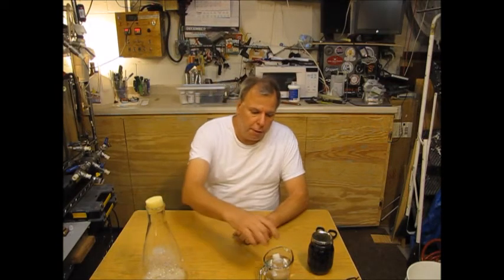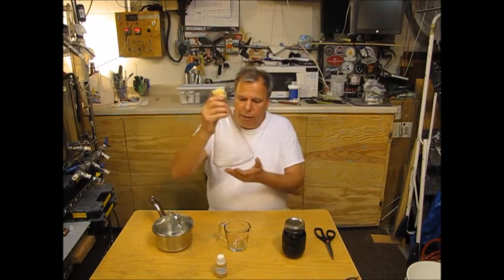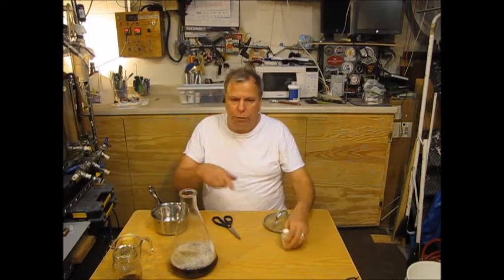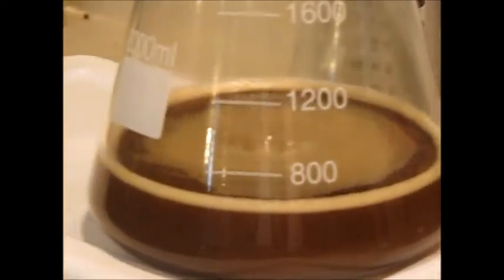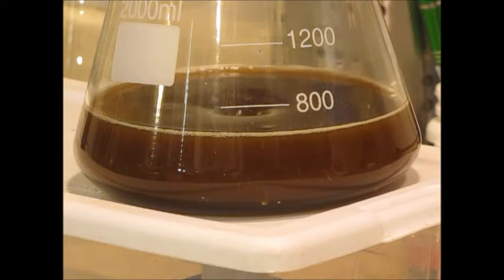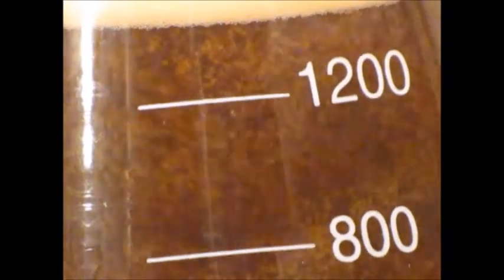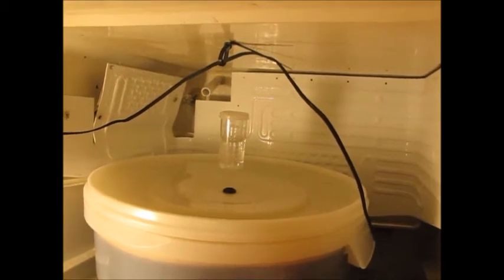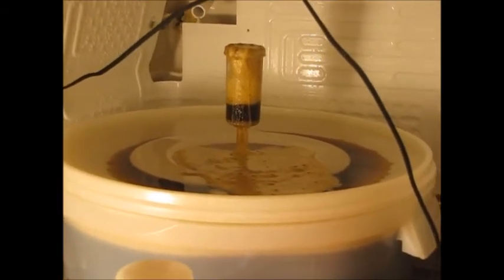Freezing Yeast, Part 2 - Using Previously Frozen Yeast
In this video go through the process of using previously frozen yeast to see if it is viable and can be used.

I harvested and froze this yeast over a year ago using the following proportions.

50% yeast slurry
15% glycerin
35% sterile water